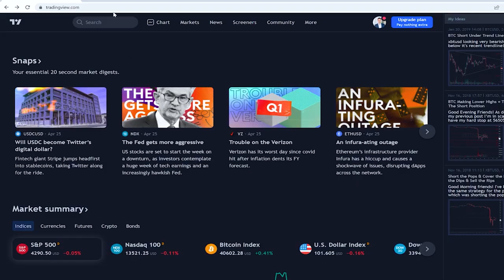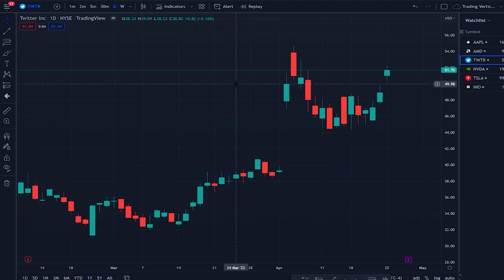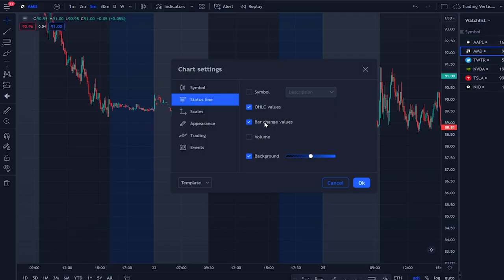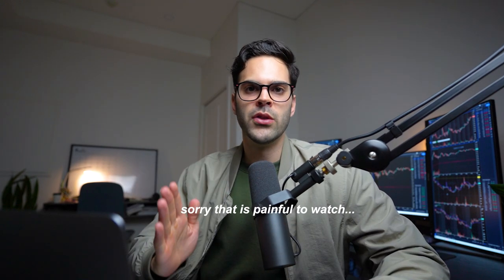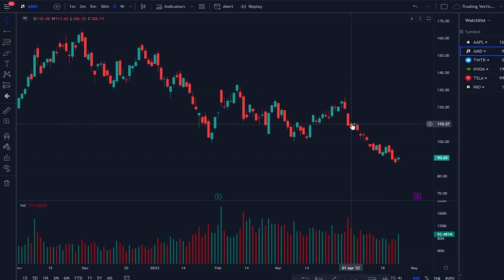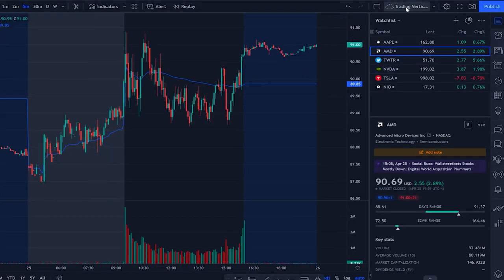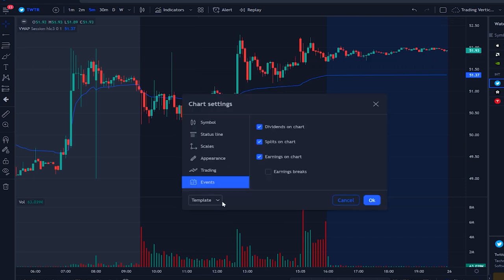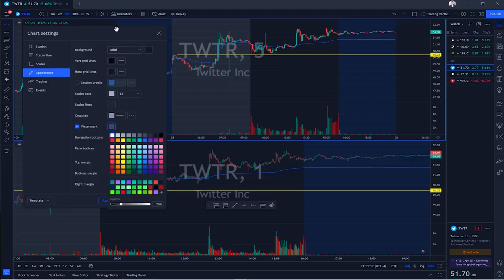How to Setup TradingView for DayTrading 2023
How to Setup TradingView - From Zero to HERO Tutorial

0:00 Intro
0:22 App Install
1:05 Market Data
1:47 Layout Setup
5:39 Indicators
7:21 Time Frame
7:47 Watchlist
8:30 Scanner
8:54 Tips & Tricks
10:41 Free ATR CODE